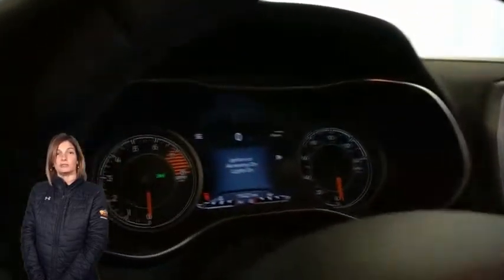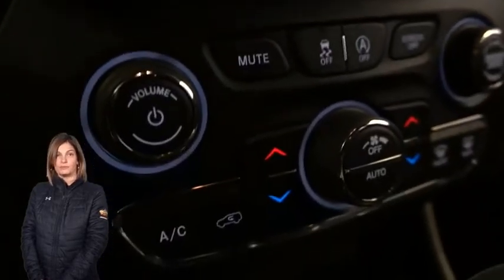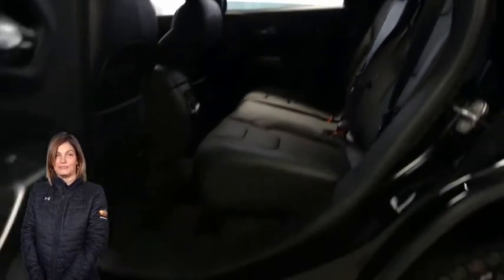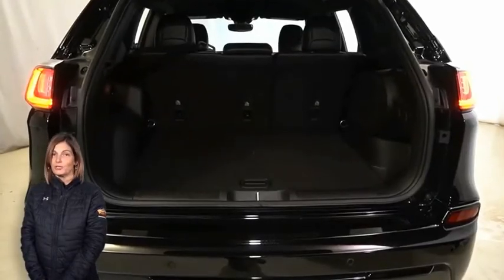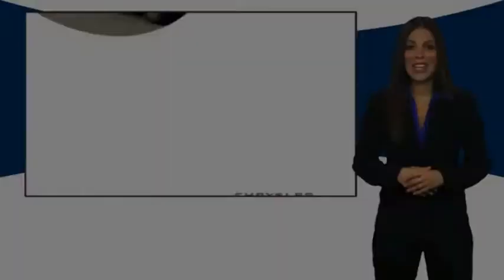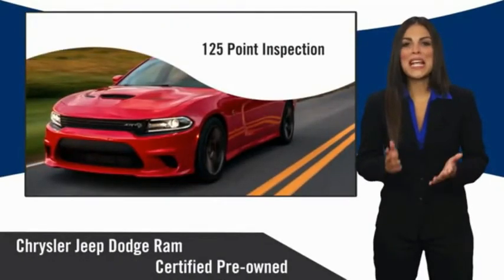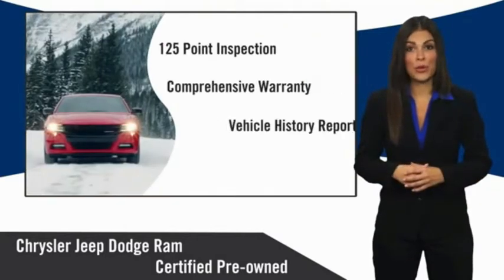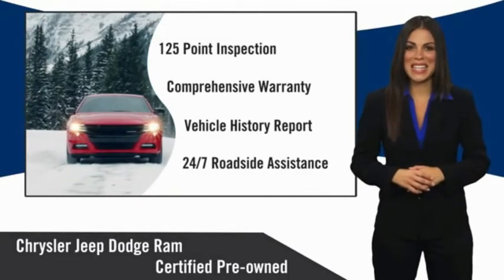2019 Jeep Cherokee D5545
2019 Jeep Cherokee Limited

5133 W Irving Park Rd

JEEP CERTIFIED!! 7 YEAR - 100,000 MILE WARRANTY!! CHEROKEE LIMITED!! 3.2 LITER V6 ENGINE!! STILL UNDER FACTORY BUMPER TO BUMPER AND POWERTRAIN WARRANTY!! ONE OWNER!! ACCIDENT FREE CARFAX REPORT!! 8.4 INCH TOUCH SCREEN DISPLAY!! NAVIGATION!! REAR BACKUP CAMERA!! ADAPTIVE CRUISE CONTROL!! LANESENSE LANE DEPARTURE WARNING!! FULL SPEED COLLISION WARNING PLUS!! ADVANCED BRAKE ASSIST!! SIRIUSXM RADIO!! 19 INCH GRANITE CRYSTAL ALUMINUM WHEELS!! 4G LTE WIFI HOTSPOT!! APPLE CARPLAY!! GOOGLE ANDROID AUTO!! REMOTE START SYSTEM!! SELEC-TERRAIN SYSTEM!! POWER LIFTGATE!! JEEP ACTIVE DRIVE I!! HILL START ASSIST!! 9 AMPLIFIED SPEAKERS WITH SUBWOOFER!! ELECTRONIC STABILITY CONTROL!! POWER LOCKS!! POWER WINDOWS!! brbrFCA US Certified Pre-Owned Details:brbr  * Vehicle Historybr  * Includes First Day Rental, Car Rental Allowance, and Trip Interruption Benefitsbr  * Transferable Warrantybr  * Roadside Assistancebr  * 125 Point Inspectionbr  * Powertrain Limited Warranty: 84 Month/100,000 Mile (whichever comes first) from original in-service datebr  * Limited Warranty: 3 Month/3,000 Mile (whichever comes first) after new car warranty expires or from certified purchase datebr  * Warranty Deductible: $100